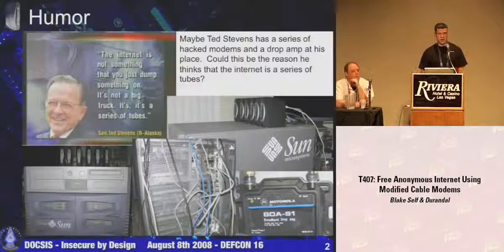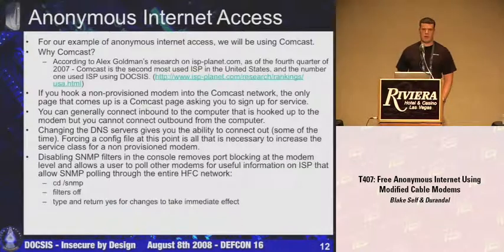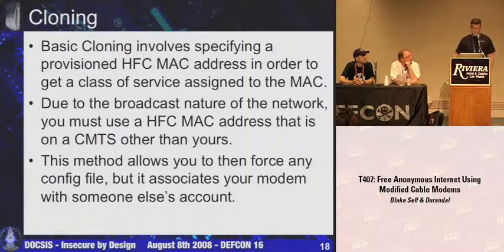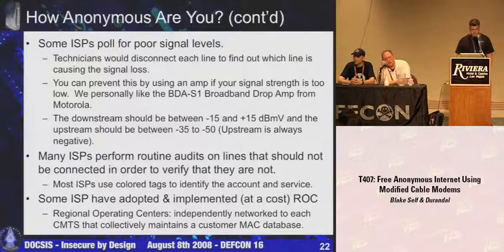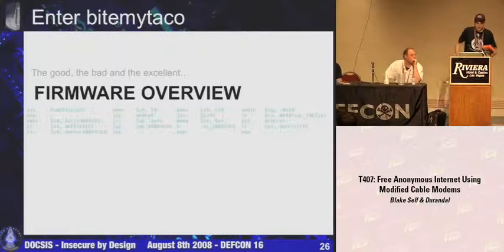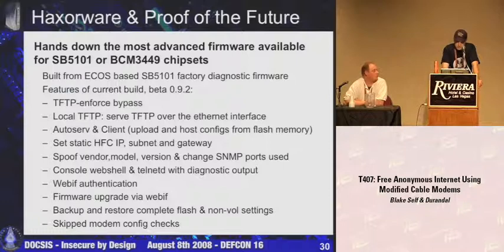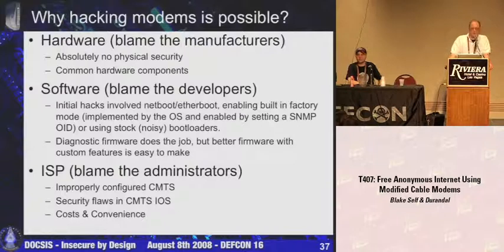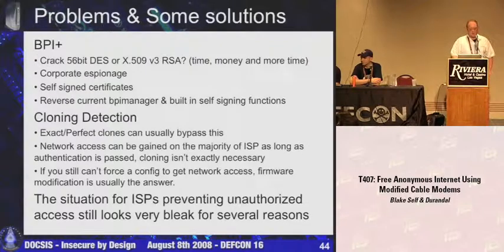DEF CON 16 Hacking Conference Presentation By Self - Durandal - Free Anon Internet Using Cable Modems - Video and Slides